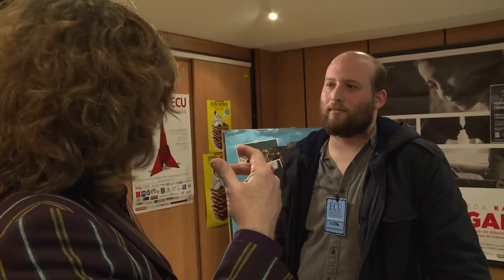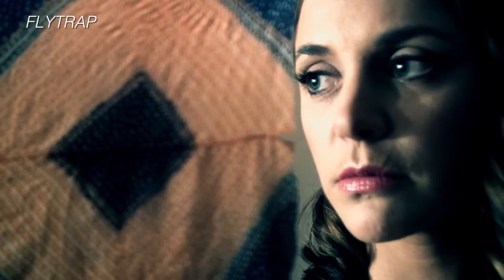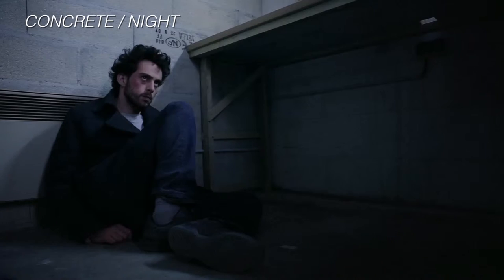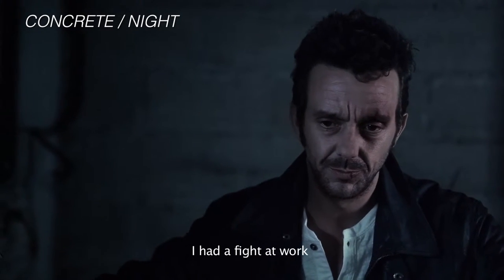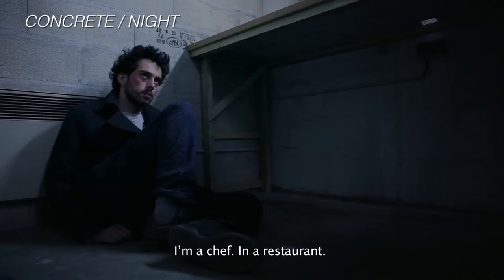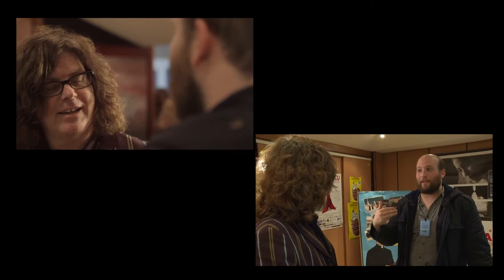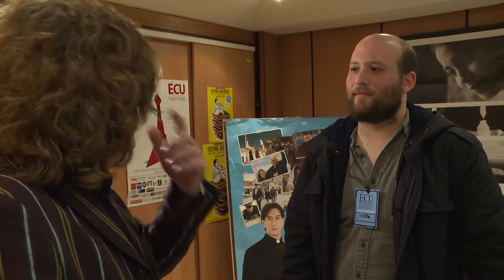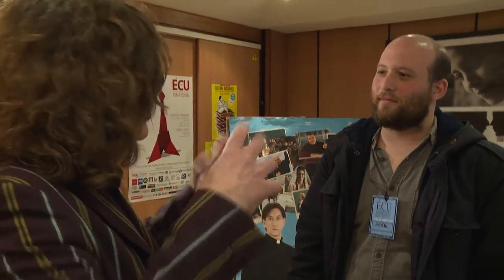Interview with Noé Weil and Stephen David Brooks @ ÉCU 2015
Interview with Noé Weil, director of CONCRETE/NIGHT, a film from the official selection of ÉCU Film Festival 2015, and with Stephen David Brooks, director of FLYTRAP, a film awarded as the best Non-European Dramatic feature film.